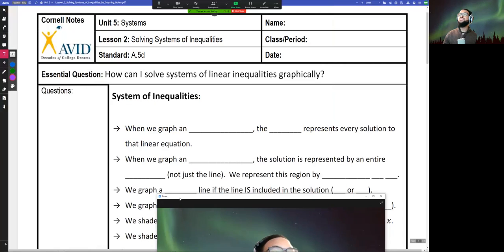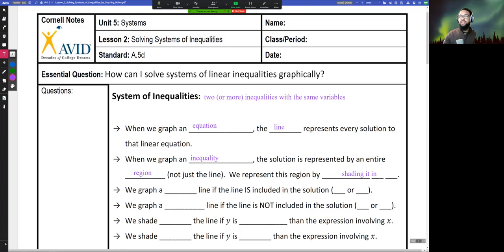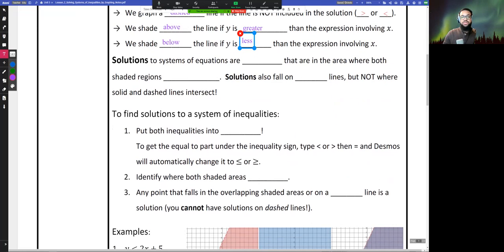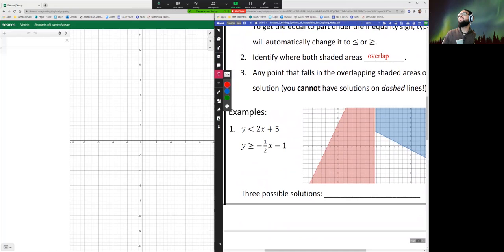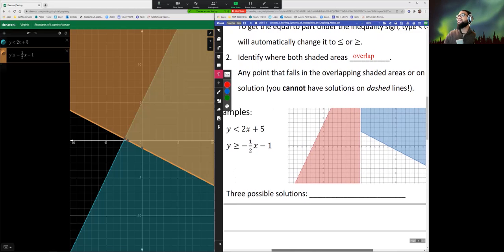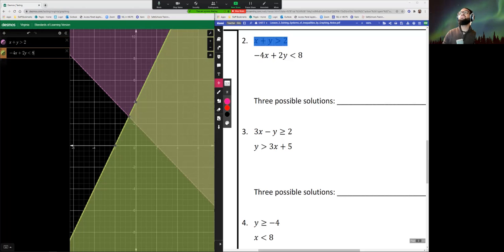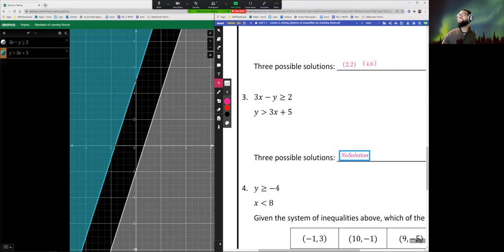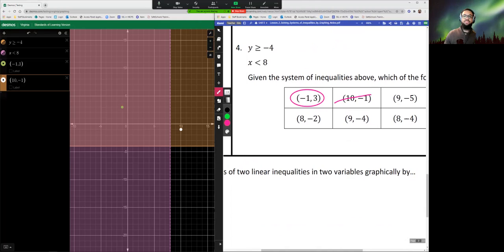5-2Notes: Solving Systems of Inequalities by Graphing